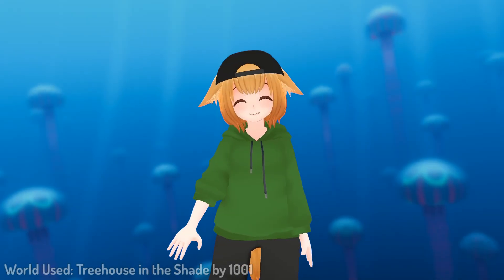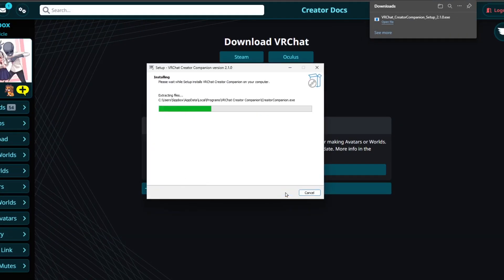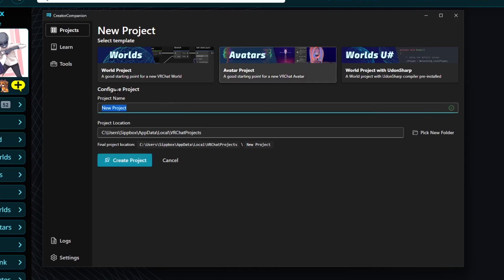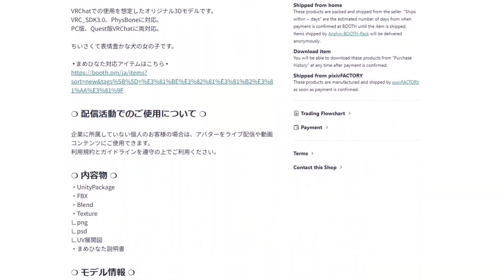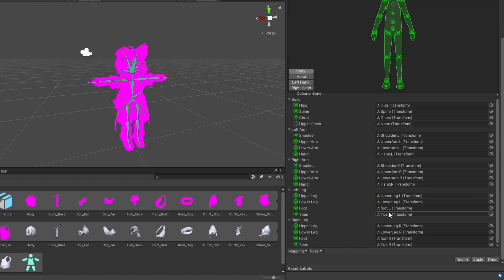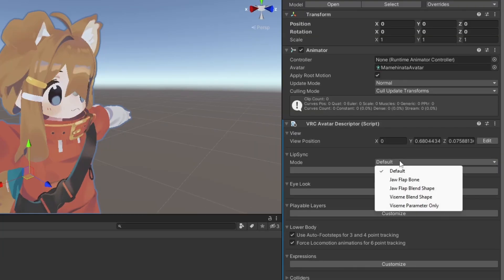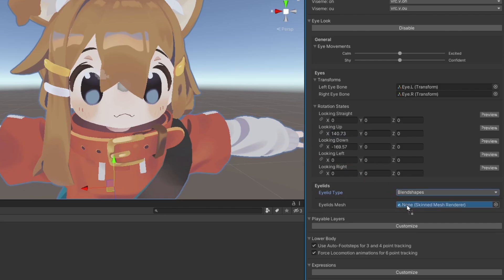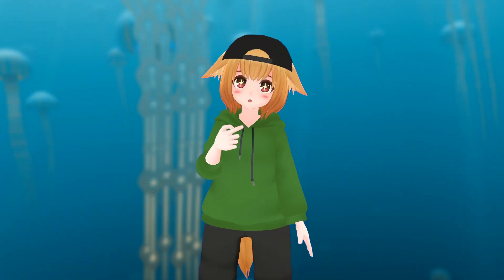VRChat Avatar Tutorial - Basic Avatar Setup (2023)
Welcome to the third edition of my basic avatar setup tutorial! This video focuses on how to use the VRChat Creator Companion to set up your project, import your avatar files, and set up eye look and lip sync! I hope it helps you out!

0:00 - Intro
0:17 - Setting up Unity Hub
0:45 - Setting up VCC
1:30 - Get Subscribed!
1:40 - Creating your project
2:00 - Importing your avatar assets
3:05 - Manual avatar setup
3:12 - Set rig humanoid
3:49 - Add model to scene, fix materials, add VRC Avatar Descriptor
4:09 - Adjust view point
4:27 - Lip sync
4:47 - Eyes
5:33 - Upload!
5:56 - Thanks for watching!

*Credits*

Music: It Do Be Groovin and Analog Sunrise by Micheal Wyckoff

Backdrop: Treehouse in the Shade

Avatars:
Mamehinata (booth.pm/en/items/4340548)
Monaca (mutachannel.booth.pm/items/1093504)